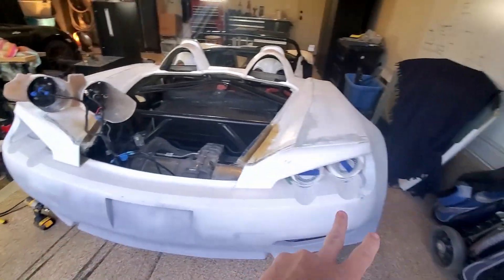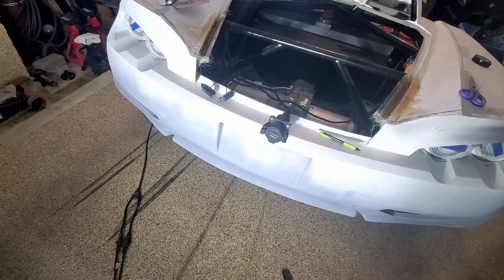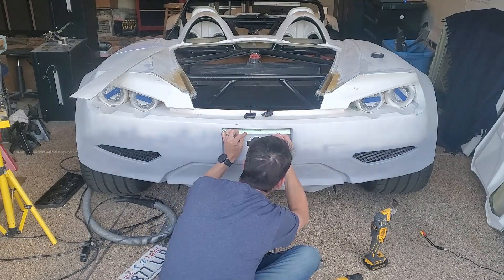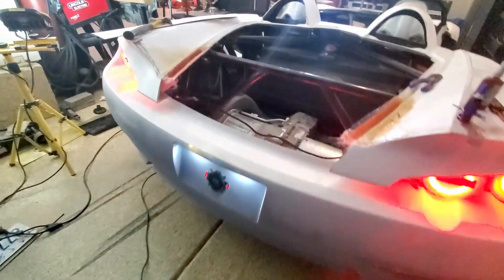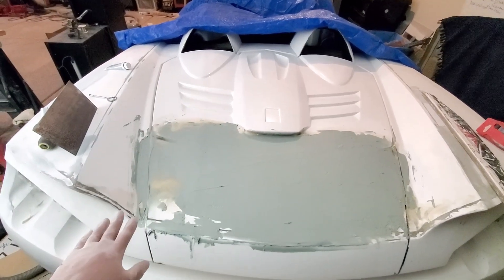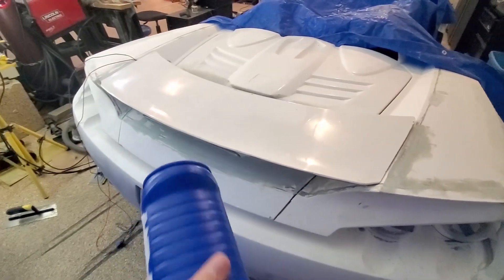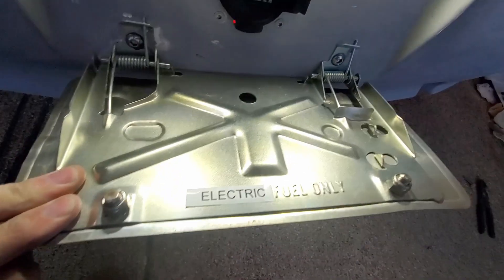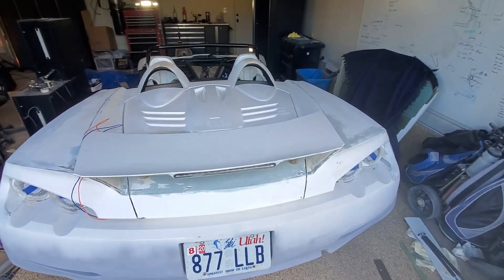Rear Wing Mounts – From Chips Can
This week we start with some electrical (taillights, license plate lights) as well as mounting the charge plug.  “Electric Fuel Only” Then it is on to making rear wing mounts from chips cans.

0:00 - Intro
0:23 – Fix Taillight
2:13 – Install Charge Port
4:57 – Installing License Plate Lights
7:14 – Sanding and Filling Trunk Lid
8:46 – Rear Wing Mount Fabrication
11:50 – Install License Plate Holder
12:34 – Fitting Rear Wing Mounts & Wing Light Test